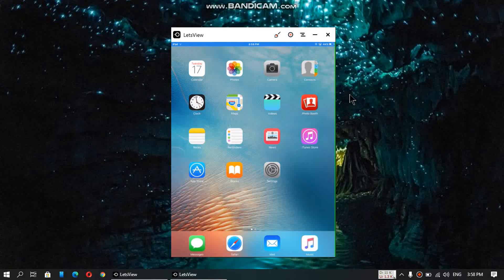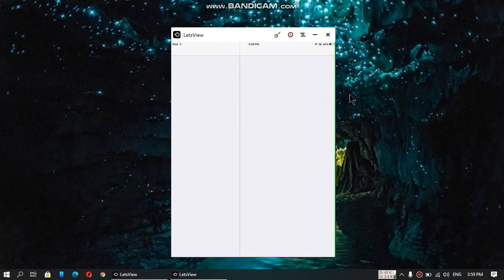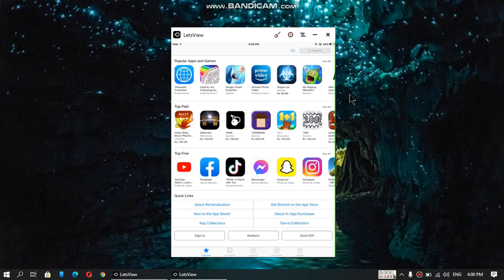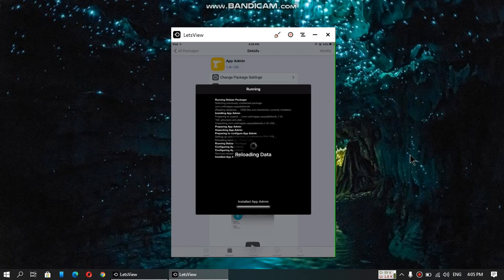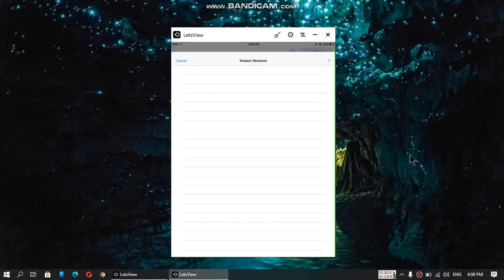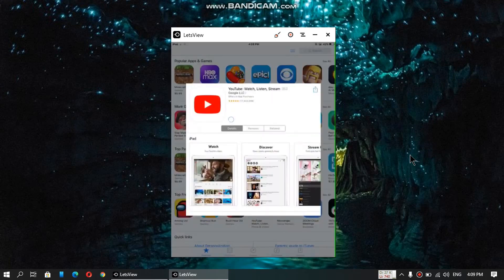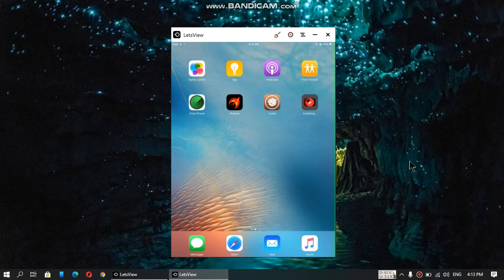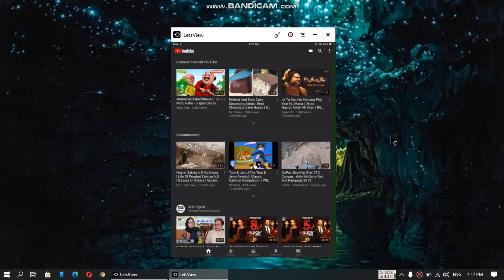Install Unsupported apps on iOS 9.3.5 iPad2/3/Mini/4S | Fix YouTube iOS 9.3.5 YouTube not compatible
In this video I am going to show you how to install unsupported apps iOS 9.3.5/9.3.6. This supports any device running iOS 9.3.6/9.3.5 including iPadmini1/4S/iPad2/iPad3/iPod5. The method shown in this video is completely free.

Topics Covered:
How to download YouTube on iPad iOS 9.3.5
How to install YouTube in iPad 9.3.5
YouTube iOS 9.3.5
Install unsupported apps iOS 9
How to update YouTube on iPad 9.3.5
How to install unsupported apps on iOS 9.3.5
How to install unsupported apps on iPad
How to install unsupported apps on iPhone
How to install unsupported apps on iOS Cydia
Cydia install unsupported apps
Jailbreak install unsupported apps
Install YouTube iOS 9.3.5
YouTube not compatible with this iPad
YouTube not compatible with iPhone 4s
YouTube not compatible with iPod
YouTube not compatible with iPad 2
YouTube not compatible with iPod touch
YouTube not compatible with iPad iOS 9.3.5
YouTube not compatible with iPad mini 1
YouTube not compatible with iPad 1
YouTube not compatible with iPad 9.3.6